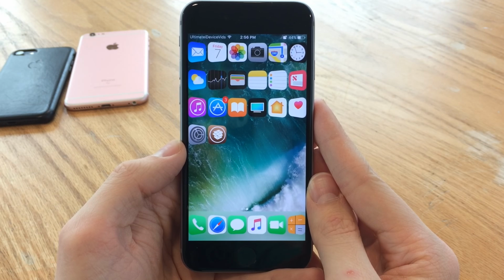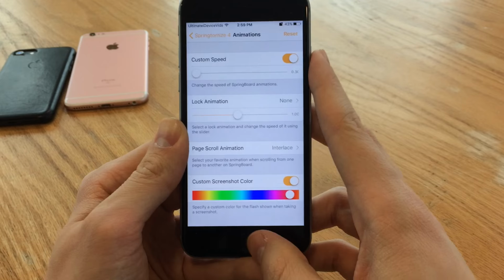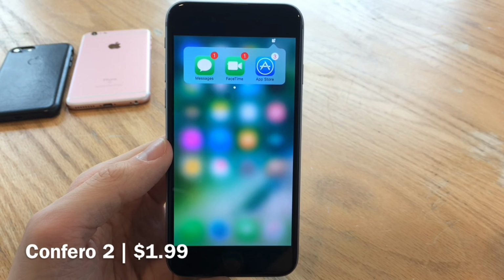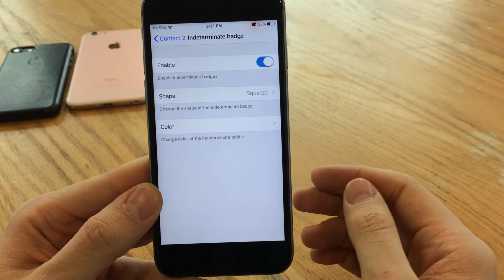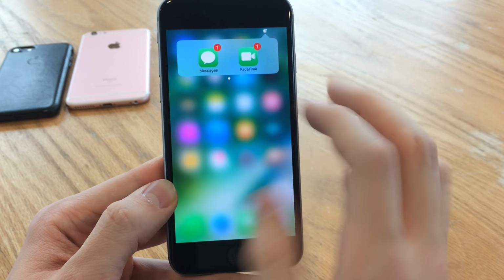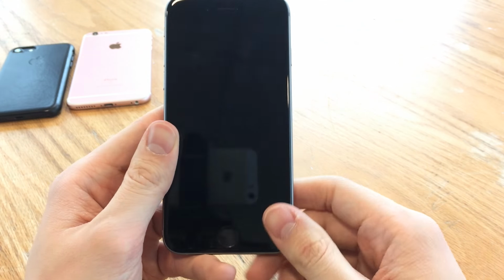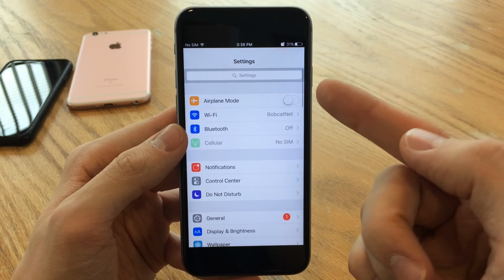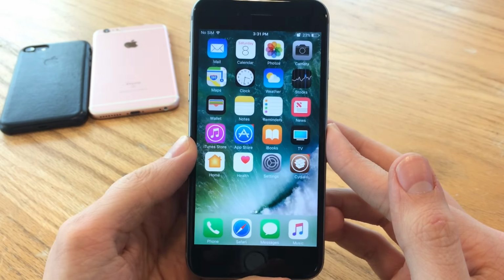Top 5 iOS 10 - 10.2 Cydia Tweaks - April 2017